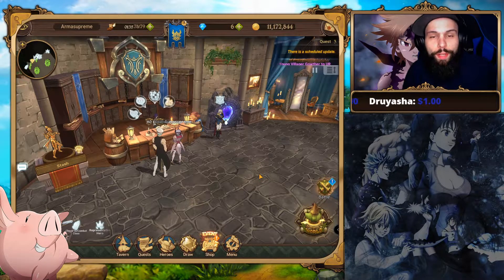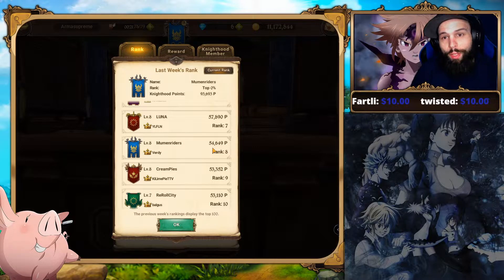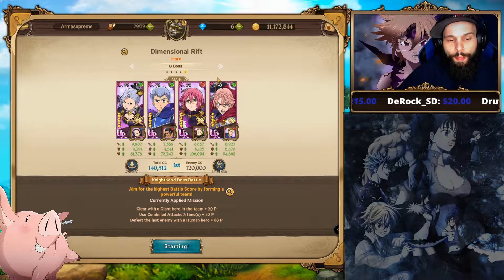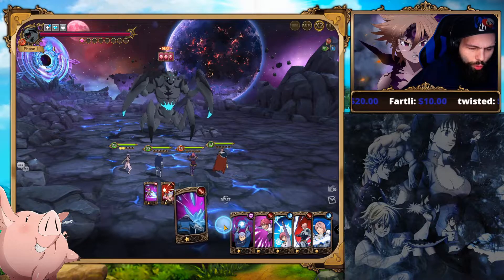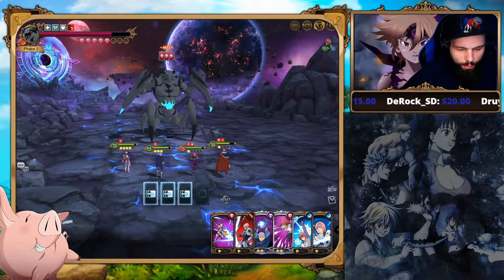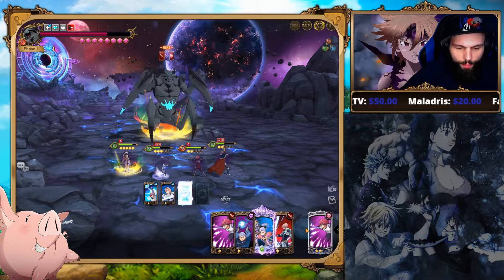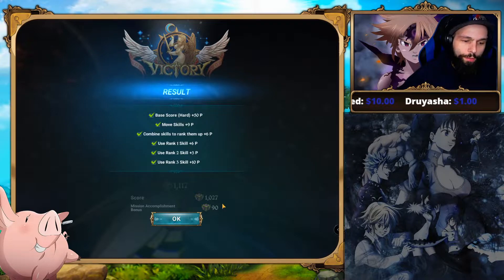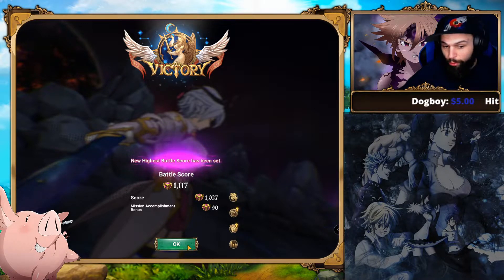Easy Way to do Guild Boss with Red Gowther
In this "Easy Way to do Guild Boss with Red Gowther" i show how to get a high score on Hard Guild Boss with Red Gowther